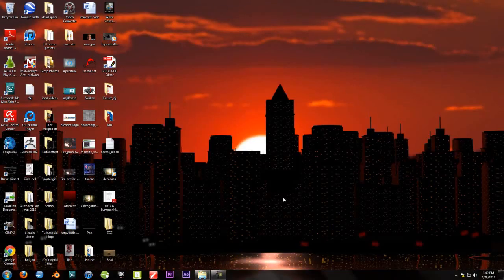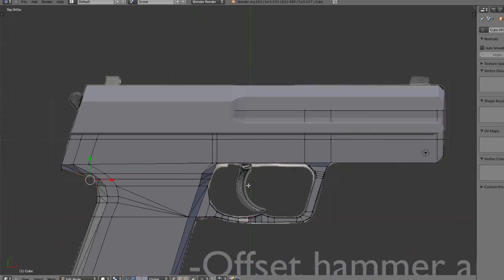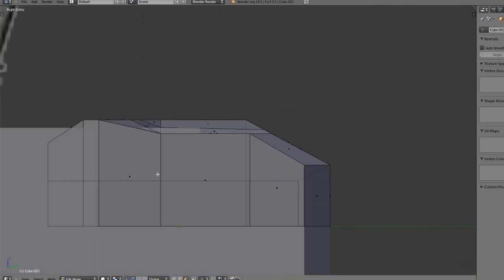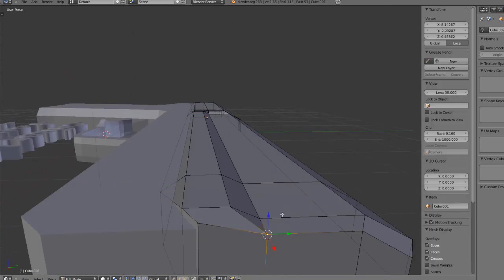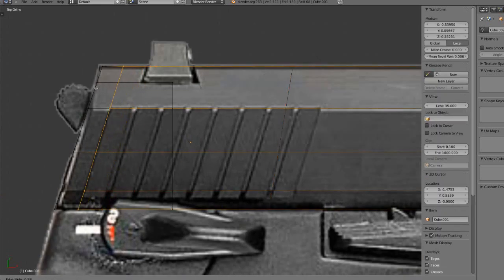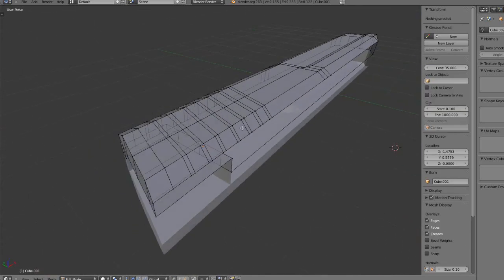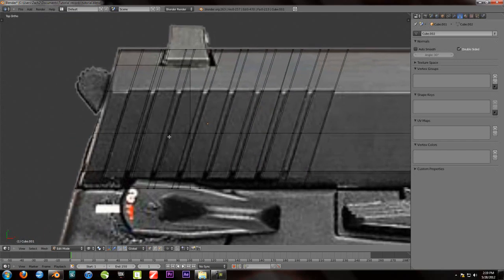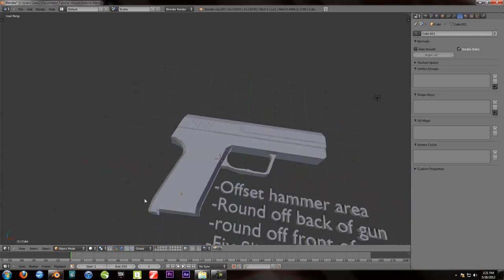Blender for Beginners: 3D Modeling a Basic Handgun tutorial series part 5 by Zoonyboyz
In this Blender beginner / intermediate tutorial Zoonyboyz will take you though the process of modeling a basic handgun, newer versions of blender will indeed to the job too. Hope you Guys enjoy